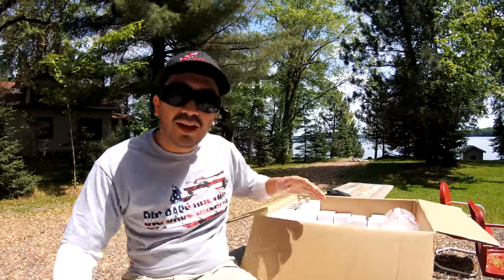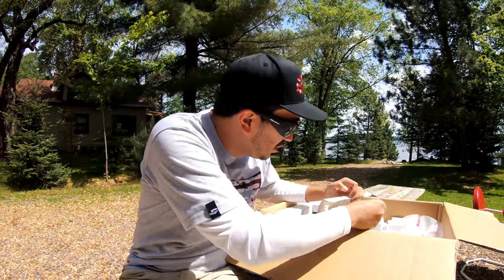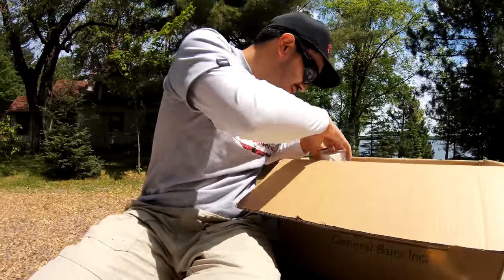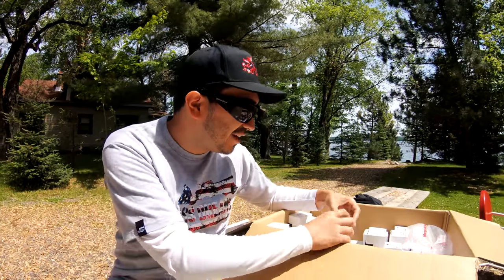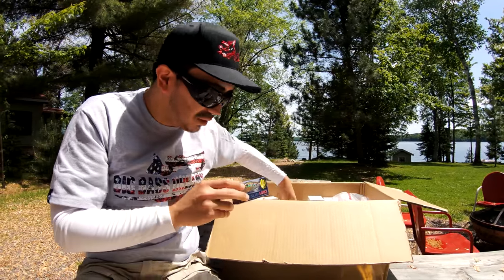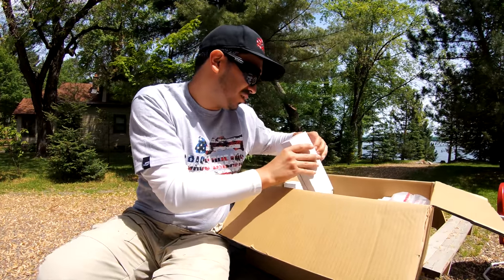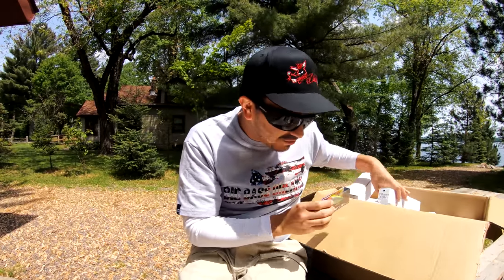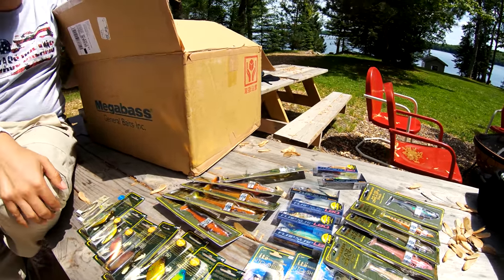June 2018 Megabass of Japan & Muskie Mail Call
New mail call on the EastboundAndUp Tour with some essential supplies for the newest road trip series.

We make these orders according to the upcoming fishing seasons so we're going to take the time to elaborate when and how we plan on incorporating these new fishing lures into our upcoming missions for BigBassDreams.